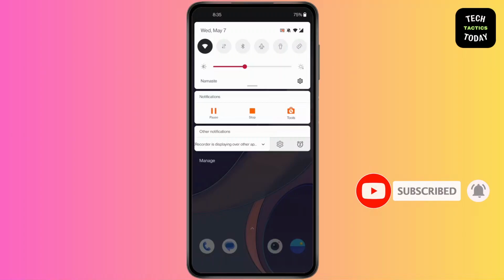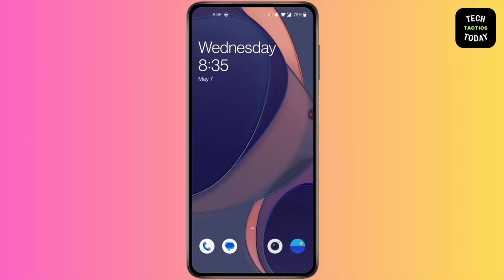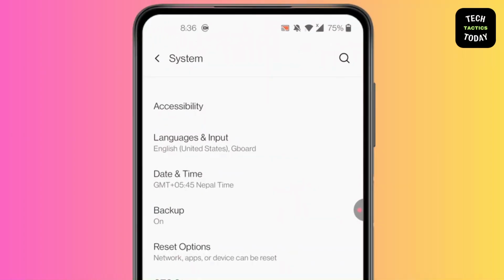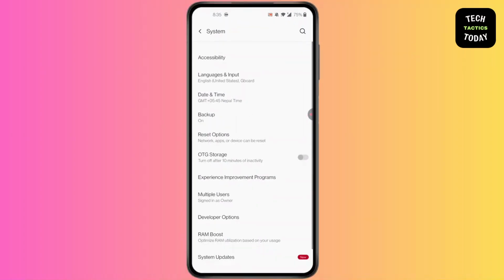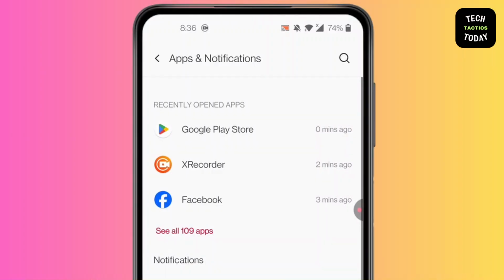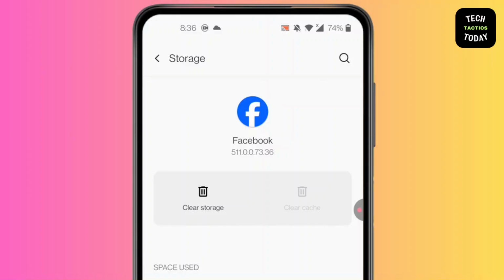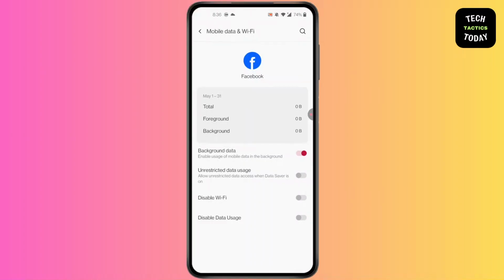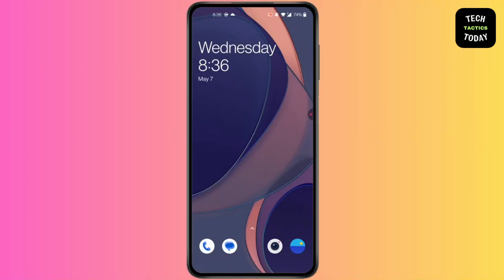How To Fix Page Isn’t Available Right Now Facebook Problem 2025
Welcome to our step-by-step guide on How To Fix "Page Isn’t Available Right Now" Facebook Problem (2025)! If you're encountering this common Facebook error message and can’t access a page, group, or profile, this video is here to help. We’ll walk you through the possible reasons behind the issue and provide working solutions to fix it. Whether it's due to account restrictions, privacy settings, broken links, or temporary outages, we’ve got you covered with updated fixes for 2025.

What You’ll Learn:

Why Facebook says "Page isn't available right now"

How to check if a Facebook page has been deleted or unpublished

How to fix "Page isn't available" on mobile and desktop

How to clear Facebook cache and data to resolve page errors

How to fix the issue if it’s caused by privacy or country restrictions

What to do if you’re blocked or restricted from viewing a page

How to contact Facebook support for help in 2025